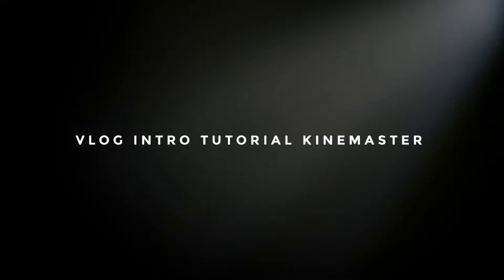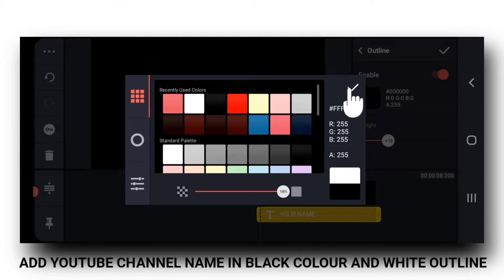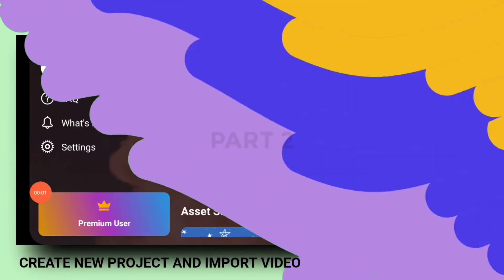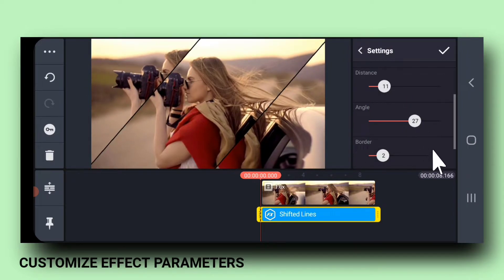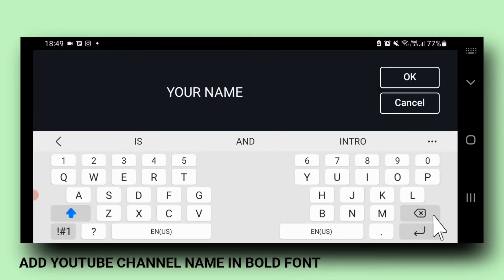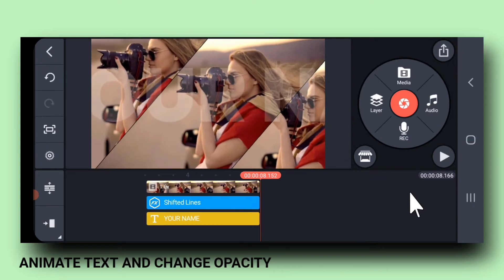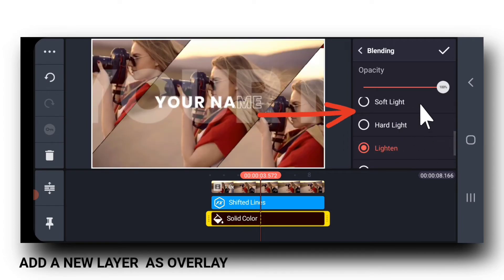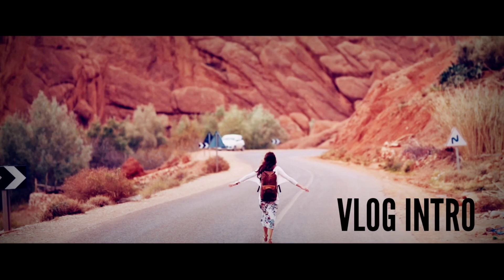Vlog Intro Tutorial Kinemaster | Episode 3 | How To Make Vlog Intro In Kinemaster (Android)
Vlog IntroTutorial Kinemaster | Episode 3 | How To Make Vlog Intro In Kinemaster (Android)

👋 friends,
Watch the third episode of step by step Kinemaster intro tutorial as a part of kinemaster vlog video editing on how to make vlog intro in kinemaster (android).

(More video links at the end)

Related searches to this video how to make vlog intro in kinemaster (android) for kinemaster vlog video editing or kinemaster vlog intro

1. kinemaster intro tutorial
2. vlog intro tutorial
3. vlog intro tutorial kinemaster
4. vlog intro in kinemaster
5. kinemaster intro tutorial easy
6. how to make vlog intro in kinemaster
7. how to edit vlog intro in kinemaster

Watch my Travel Vlog Intro Tutorials here